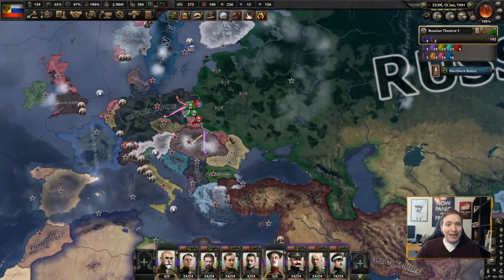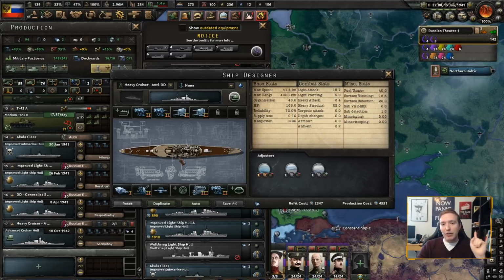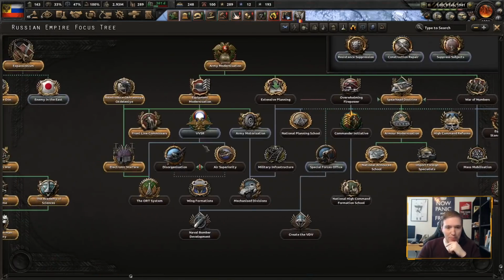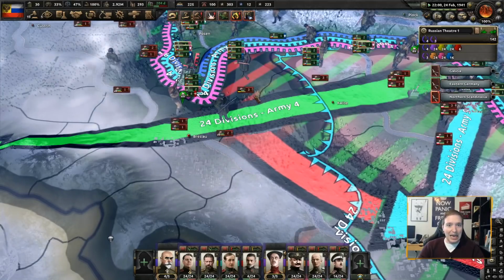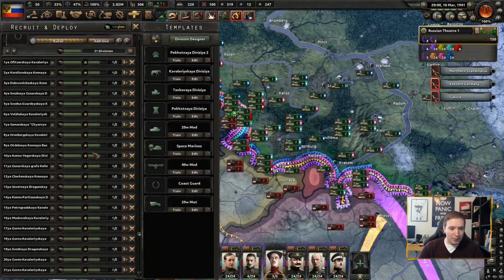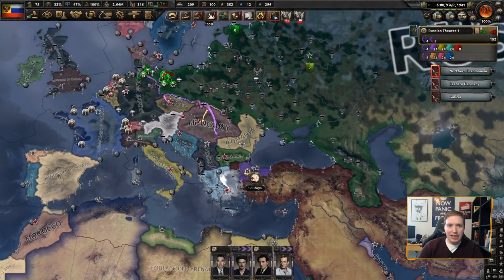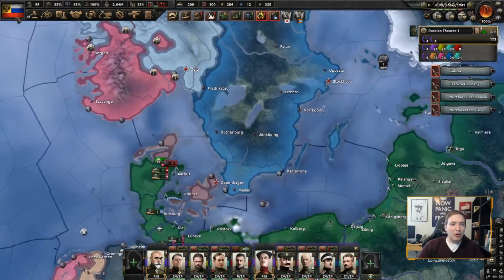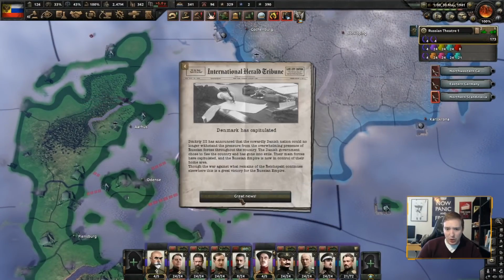HoI4: Kaiserreich - The Russian Restoration! (Part 11)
The Russian Republic is considered one of the best nations to play in Kaiserreich, with a host of different paths before it! After the failed Bolshevic revolution and the establishment of the federal republic, Russia finds herself in a tenuous position, with political infighting, rampant poverty, and an outdated military leaving it vulnerable against the German hegemony. Can we bring stability and glory back to Mother Russia?

"Imperialism" (Feat. Pravus Gaming)
by Amethaz